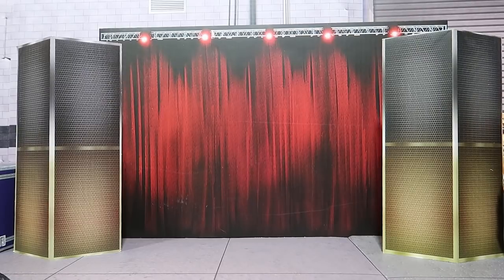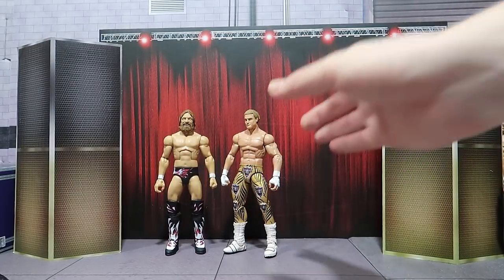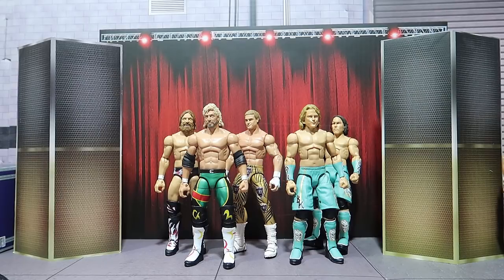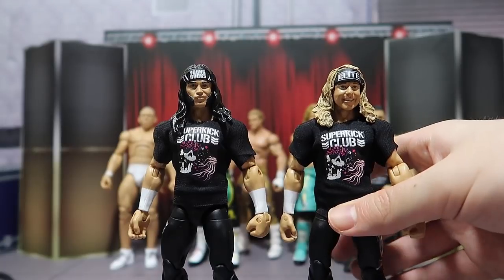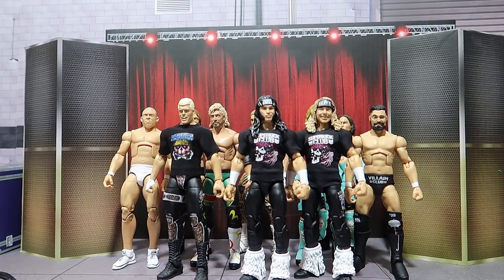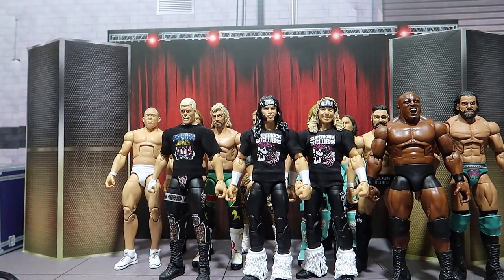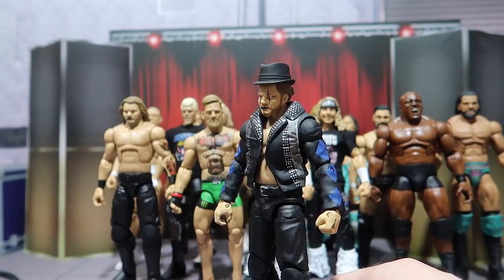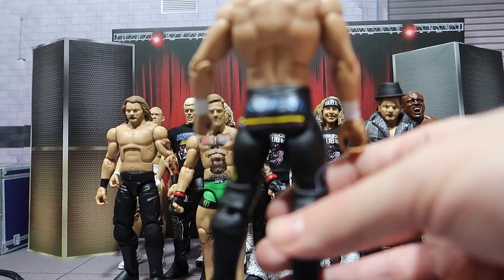NEW CUSTOM NJPW AND WWE FIGURES! Dominion Jericho & Omega - Updated Jinder Mahal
Great way to support is to use my link for your Amazon purchases! Amazon will kick back a small percentage of your order to the channel at no extra cost to you.

Check out our Ebay Page for our available Custom WWE Mattel Figures:
► goo.gl/RHWQI9